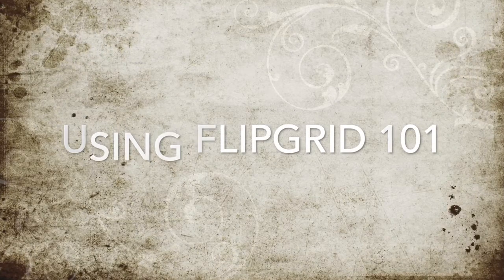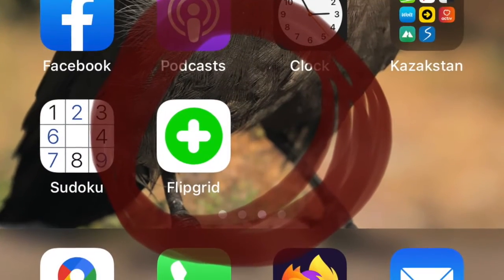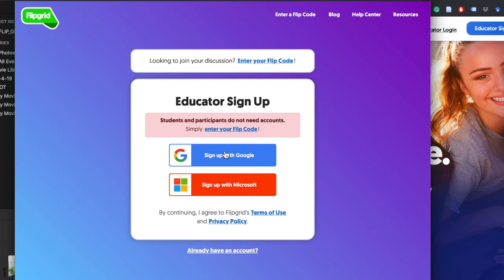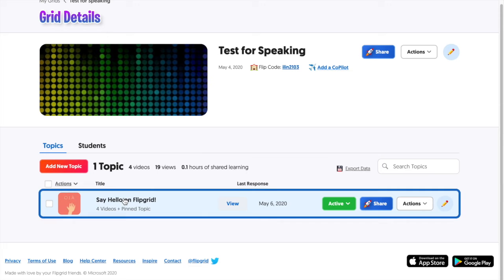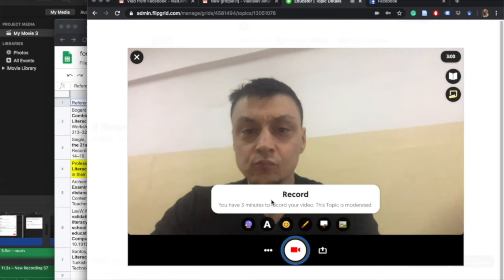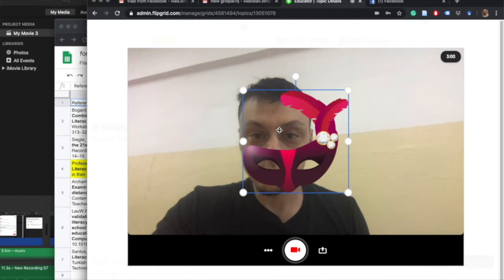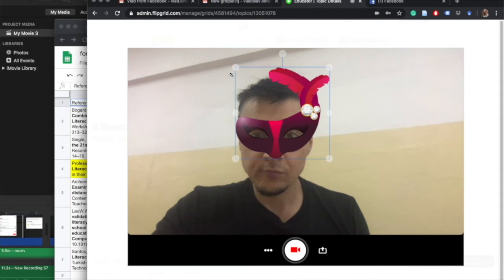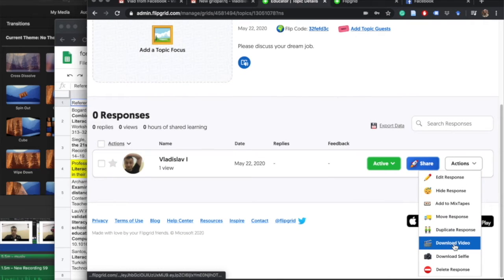Installing and getting started FLIPGRID for teachers.